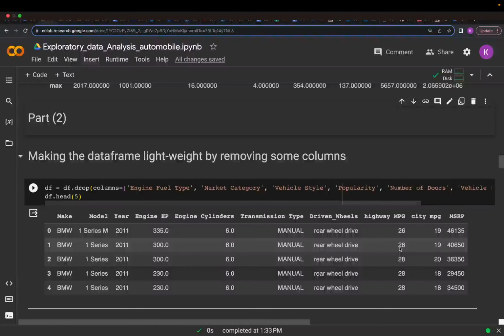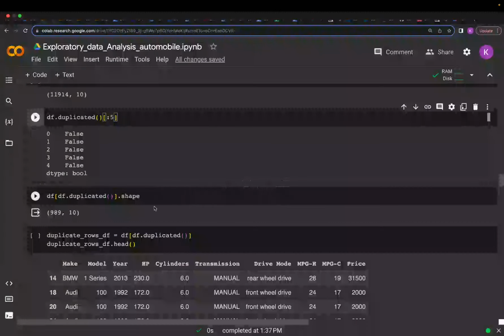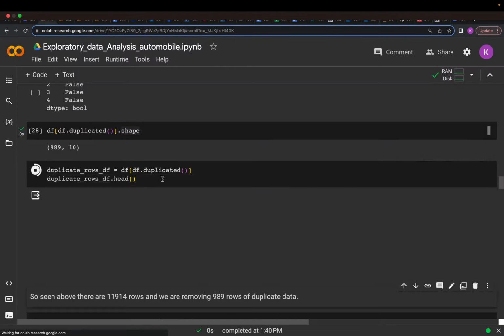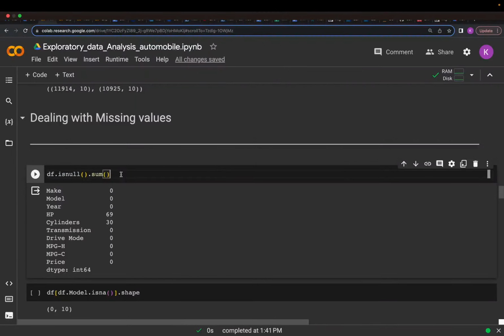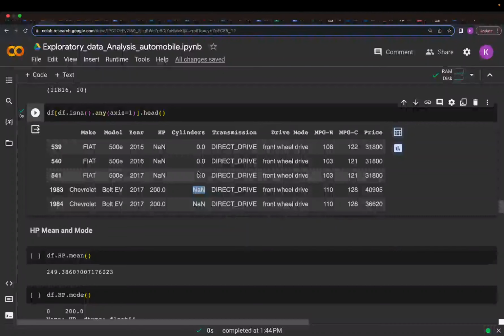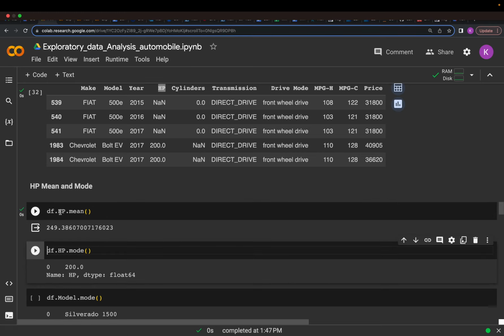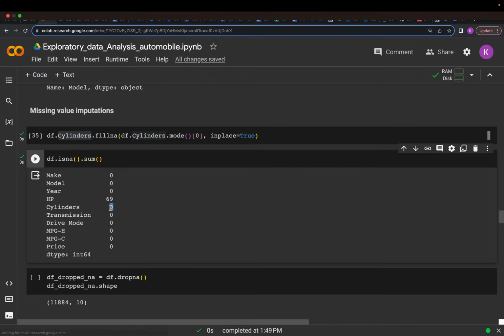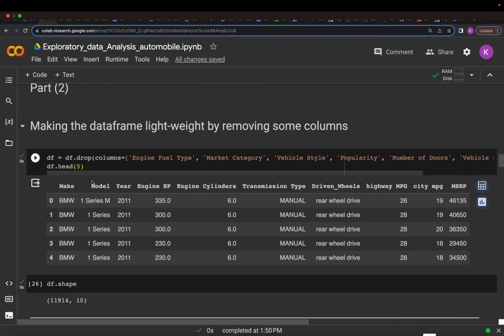Exploratory Data Analysis (part 2)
CIS 635 Exploratory Data Analysis  (part 2)